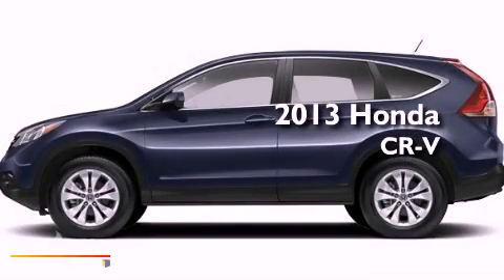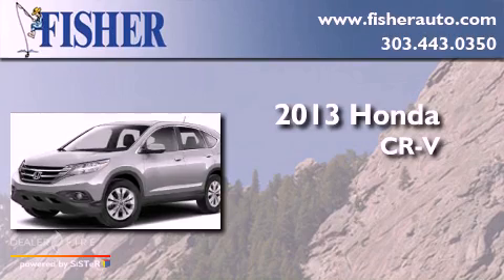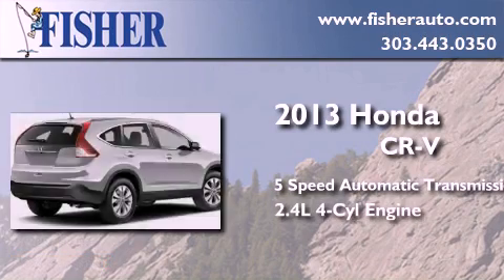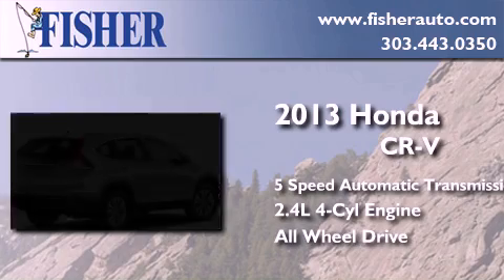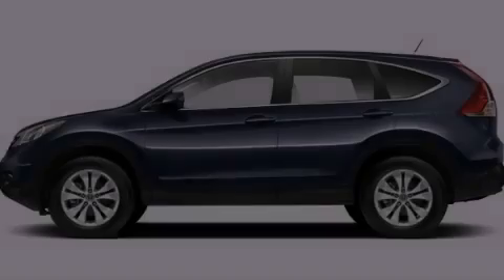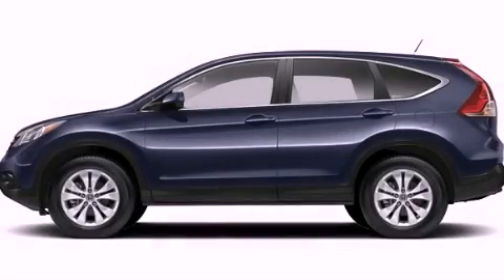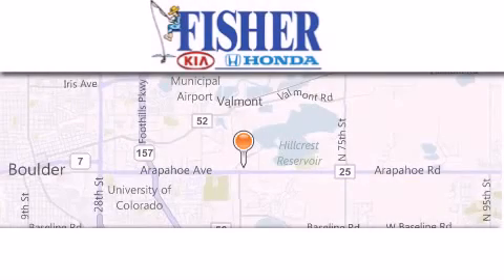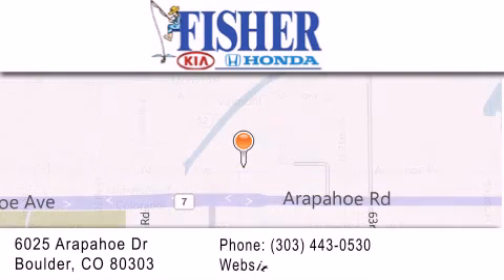2013 Honda CR-V Westminster CO